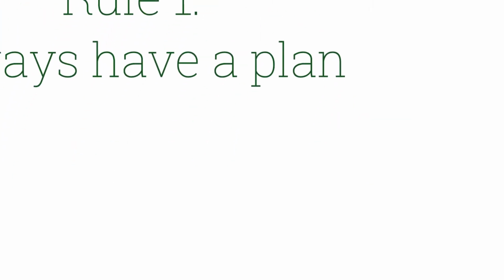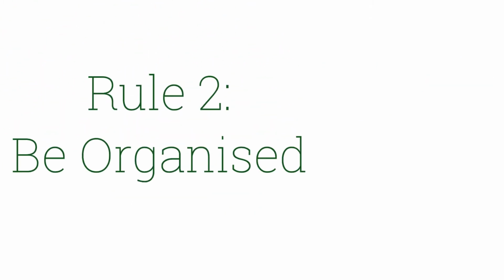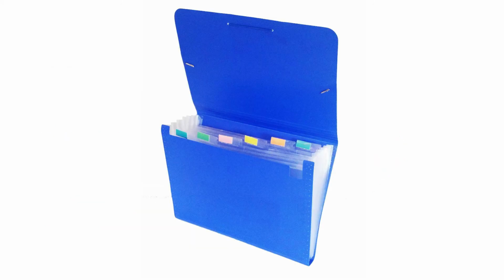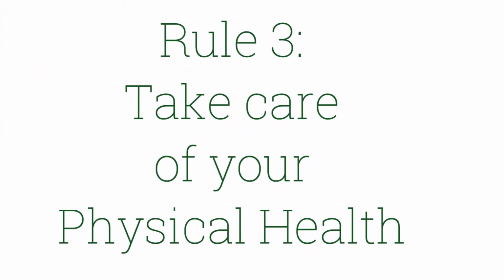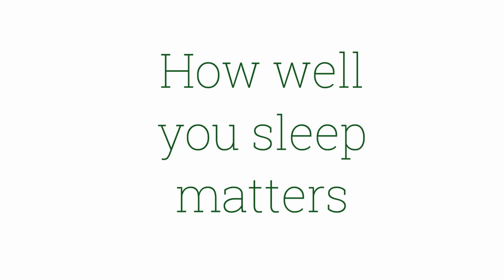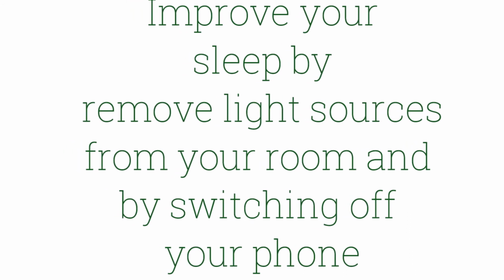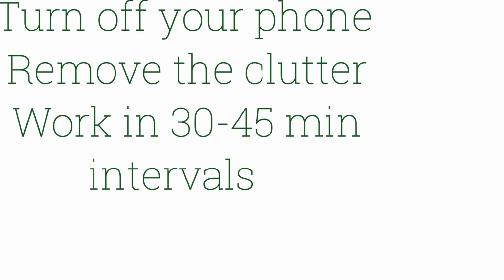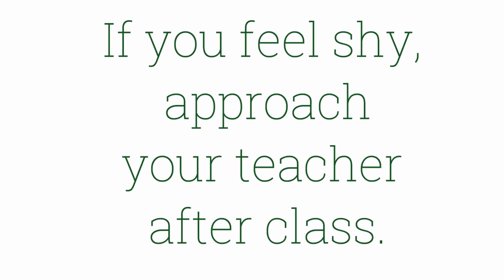5 HABITS OF A STRAIGHT A STUDENT|Triple Lotus Tutors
Adopt these habits and become a golden student.

Timestamp:

0:59 - Rule 1 ~Always have a plan
1:40 - Rule 2 ~Get organised
2:43 - Rule 3 ~ Take care of your physical health
2:40 - Rule 4 ~ Set up a distraction free zone
5:09 - Rule 5 ~ Learn to ask questions